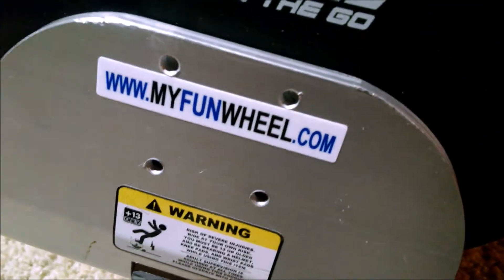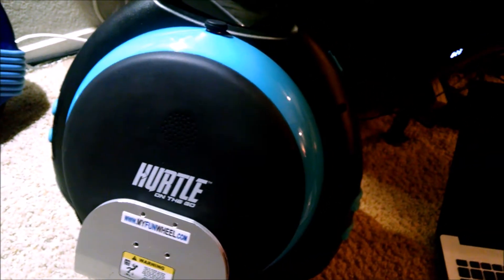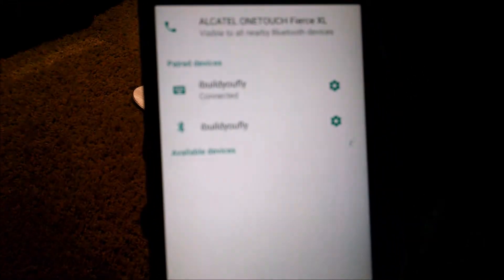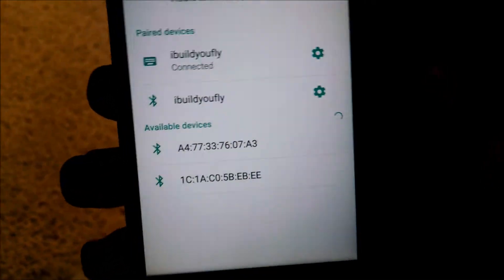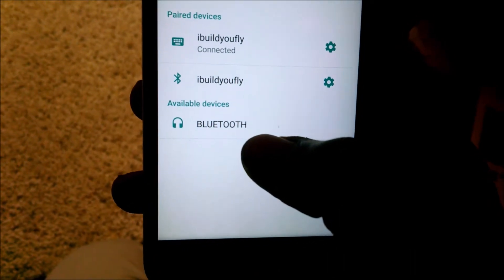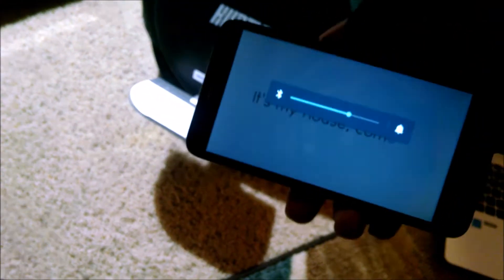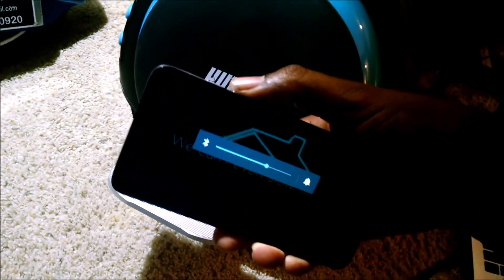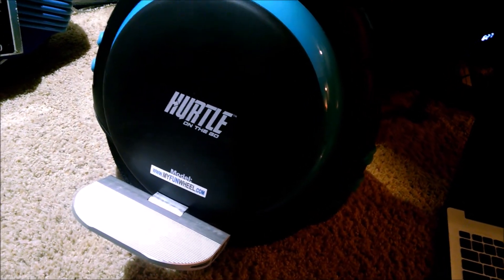Connect Your Electric Unicycle To Your Favorite Music and Jammmmmm!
Guide to connecting to the integrated bluetooth speakers in your Fun Wheel electric unicycle.